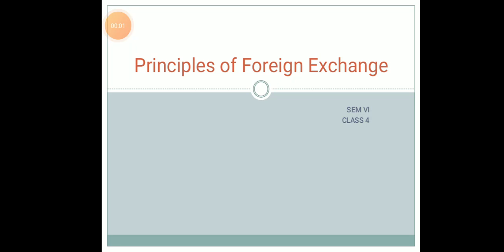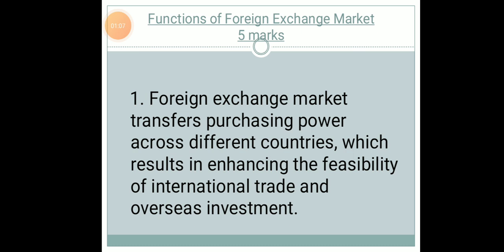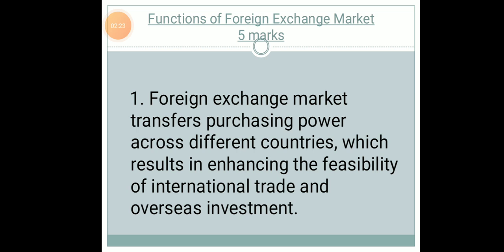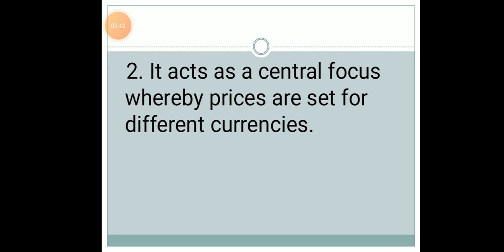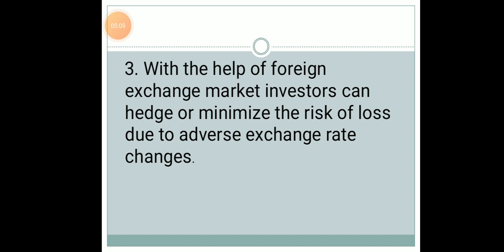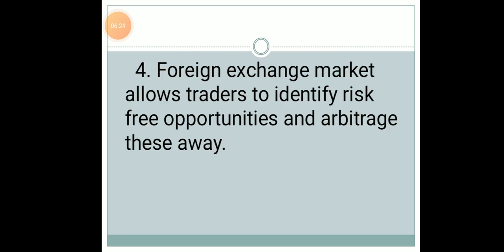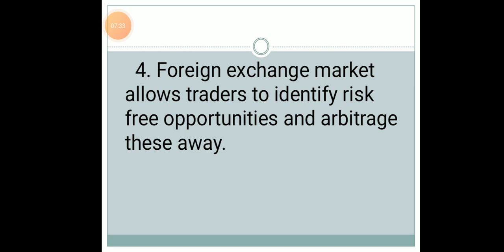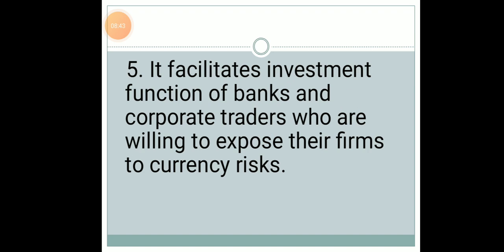Principles of Foreign Exchange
Sem VI
Class 4